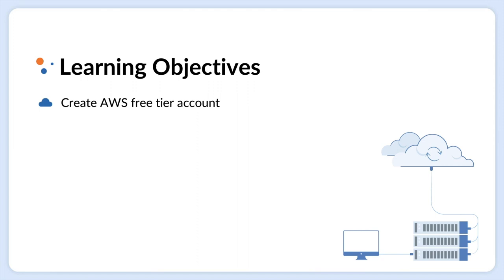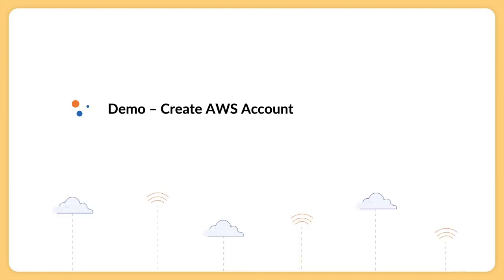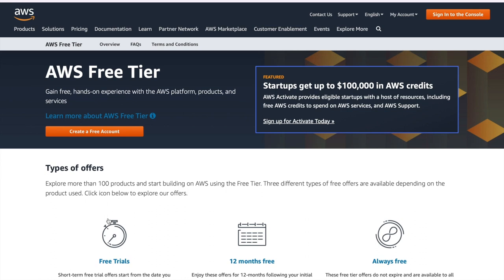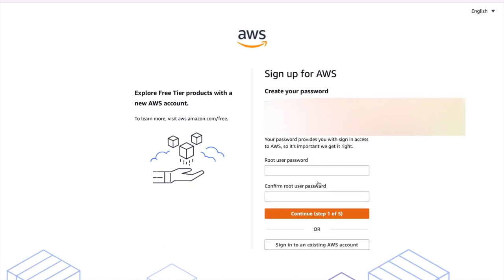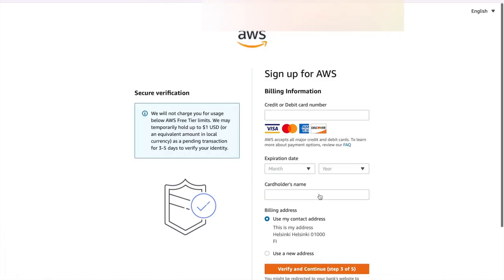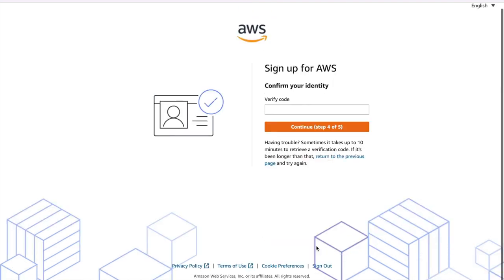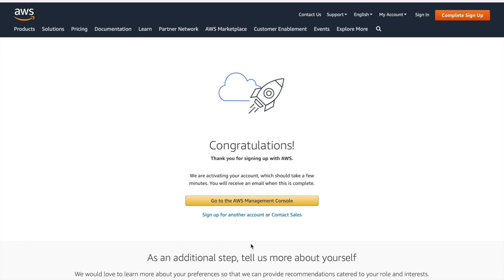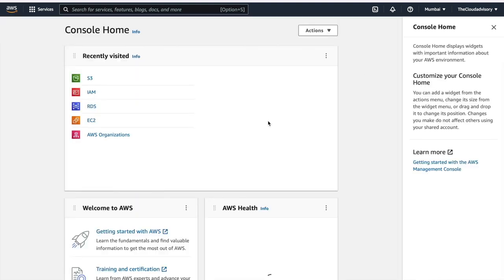Create AWS Account | AWS With Pravin Mishra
Welcome to our step-by-step tutorial on creating an AWS account! In this video, we'll guide you through the entire process of setting up an Amazon Web Services (AWS) account, from start to finish. Whether you're a complete beginner or just need a refresher, this video will help you get started with AWS quickly and easily.

AWS FAQ
AWS
WHAT IS AWS ?
WHY AWS ?
HOW TO LEARN AWS ?
LEARN AWS IN 60 DAYS ?
NON IT TO IT BACKGROUND ?
IS AWS EASY TO LEARN ?
BEST AWS COURSE
FREE AWS COURSE
BEST AWS VIDEOS
AWS INTERVIEW QUESTIONS
EASY AWS VIDEOS
BEST WAY TO LEARN AWS
AWS FOR DEVOPS
AWS PROJECTS FOR Cloud Engineers
LEARN AWS
PROJECTS FOR AWS
AWS PROJECTS
WHY AWS ?
LEARN AWS ?
AWS COURSE
AWS COURSE FOR Cloud Engineers